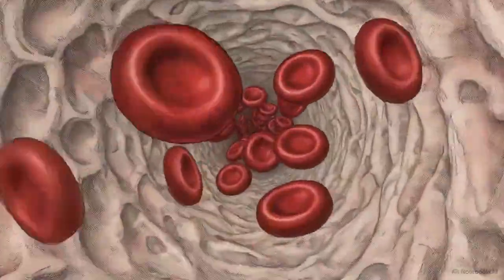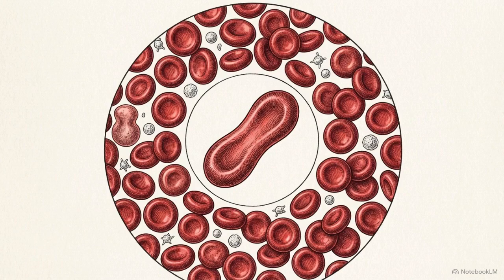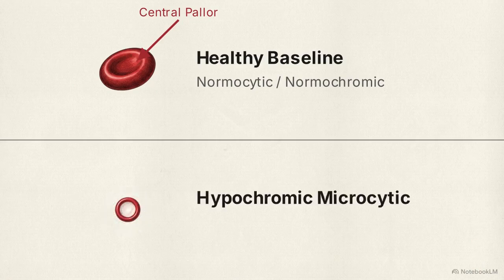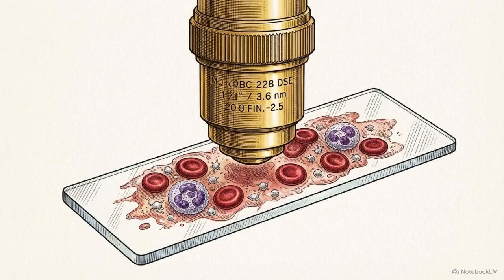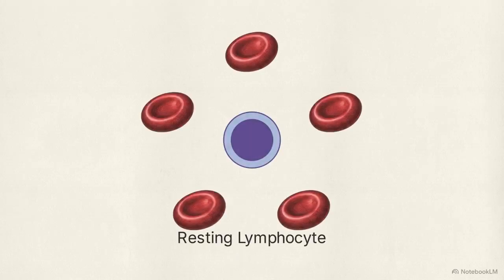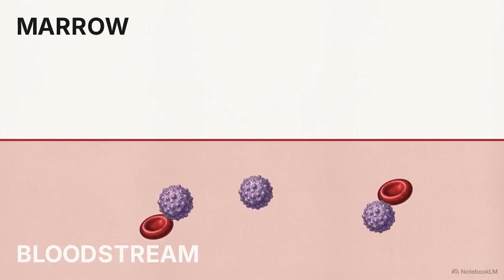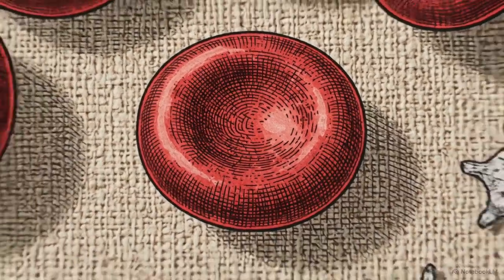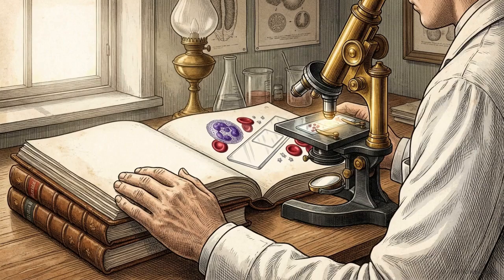How to Read a Peripheral Smear: The Hidden Truth in Your Blood Report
Does your CBC report look normal, but your symptoms tell a different story? The numbers don't show everything—you need to look at the shape.

In this visual clinical guide, The Clinical Guide breaks down the Peripheral Blood Smear, showing you exactly what doctors look for under the microscope to diagnose hidden conditions.

What we cover:

RBC Morphology: Differentiating between Hypochromic Microcytic cells (Iron Deficiency) and Macro-ovalocytes (Vitamin B12/Folate Deficiency).

The Ultimate Red Flag: Identifying Schistocytes (fragmented "helmet" cells) and why they signal a medical emergency (Hemolysis).

Decoding WBCs: What it means when you have Hypersegmented Neutrophils greater than 5 lobes

Viral Indicators: Spotting Atypical Lymphocytes in acute viral infections.

Empower yourself with high-quality, visual medical education.